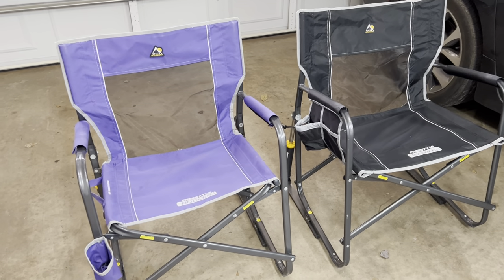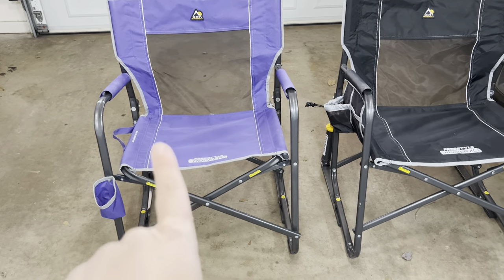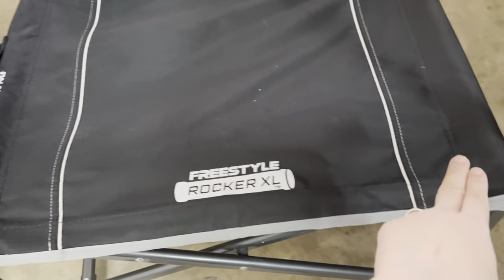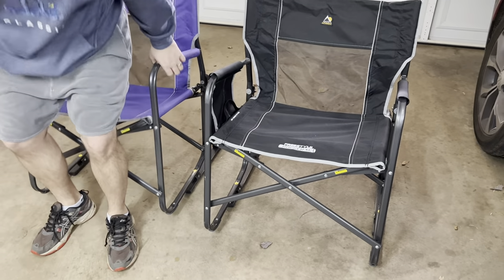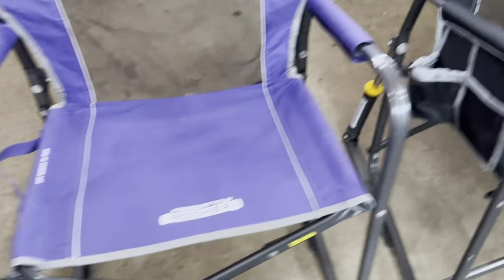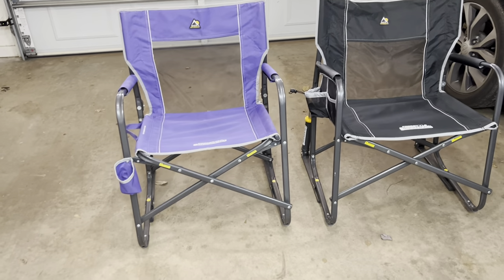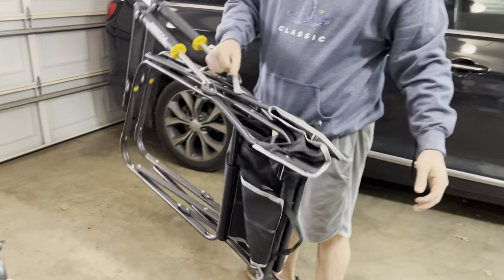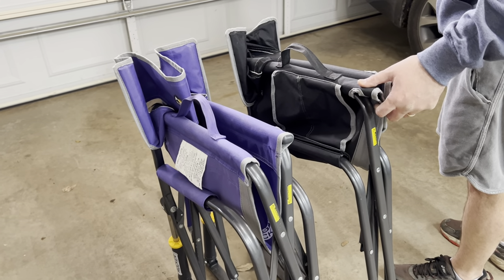GCI Rocking Chair Comparison - Freestyle vs. Freestyle XL! Cannot lose with either!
In this video review, we'll take a closer look and compare the features and benefits of both the freestyle and freestyle XL!